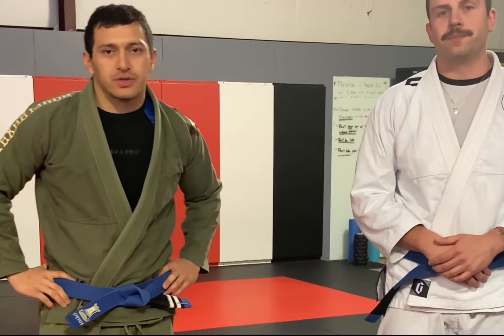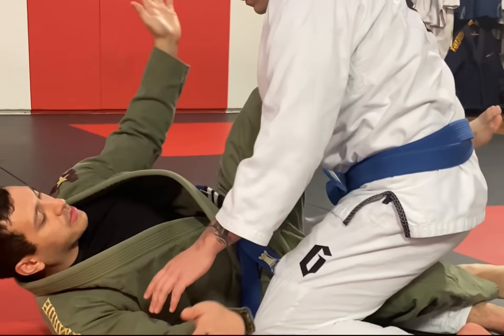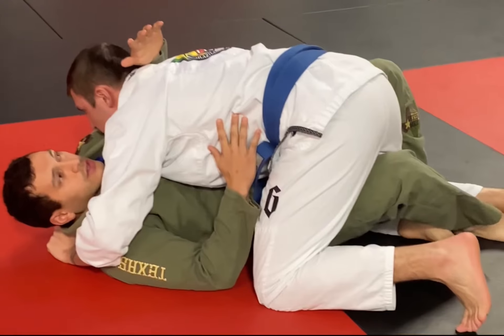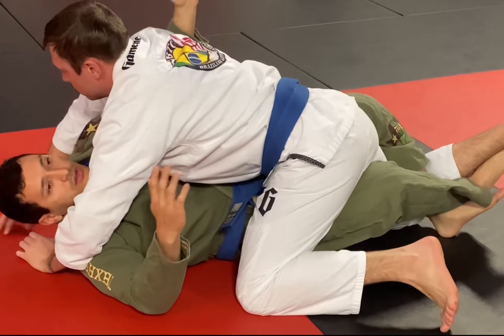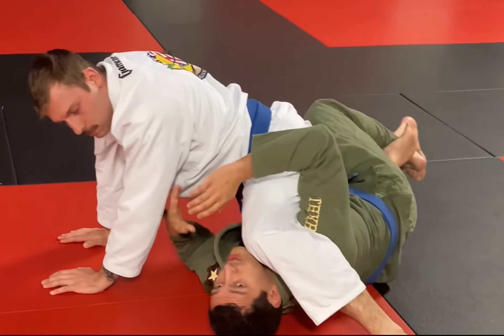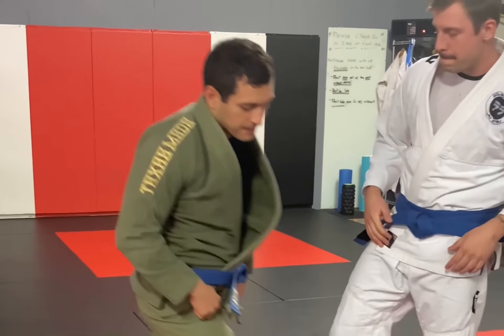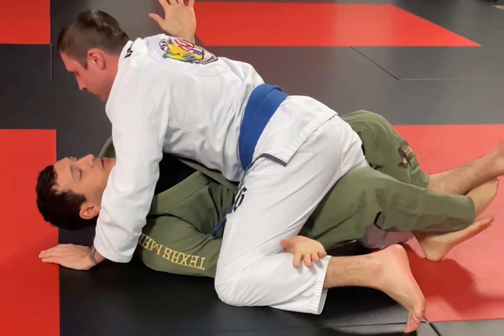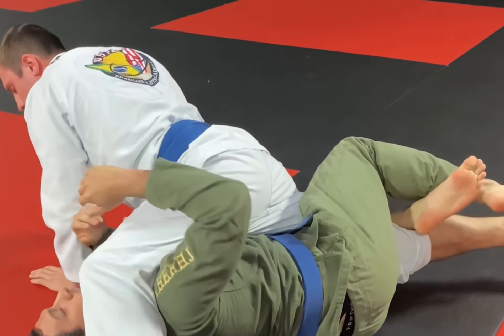Best Bottom Half Submission You Need In Your Game - BJJ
This is personally my favorite submission, however, most tournaments have opted to disqualify those who use this as a submission. Using this as a sweep can be effective as well, but it becomes a gray area when you leave it up to the referees interpretation. Submission Hunter competitions usually allow this submission, but like the video says in the disclaimer, just be sure to check with what is legal and not legal. Also, try to avoid using this move in practice and training as an untrained person or new member may not move correctly and cause themselves an injury. At the end of the day, always take care of your training partners and do your best to not injure them. They are the ones who help you get your reps and help you get better.

Follow me on any social media in my linktree;